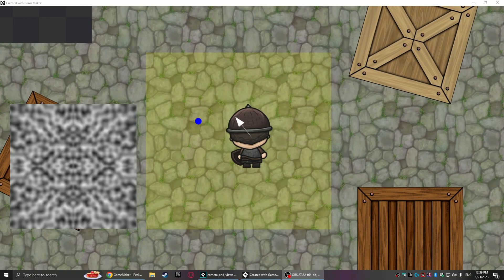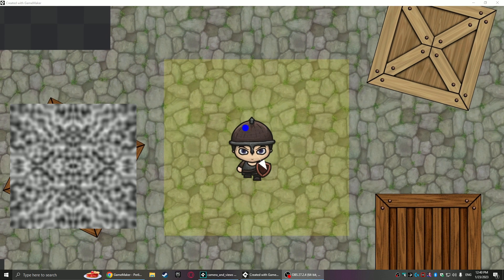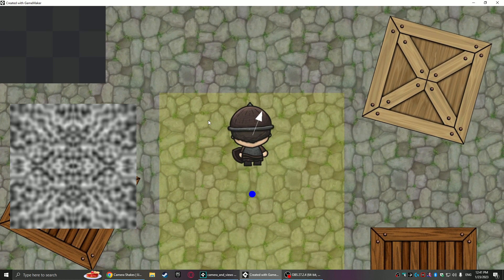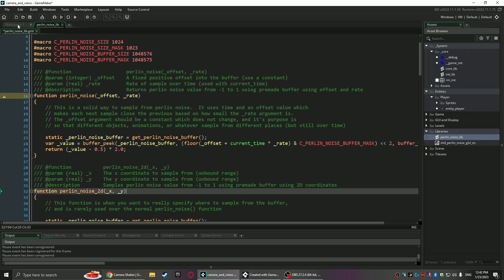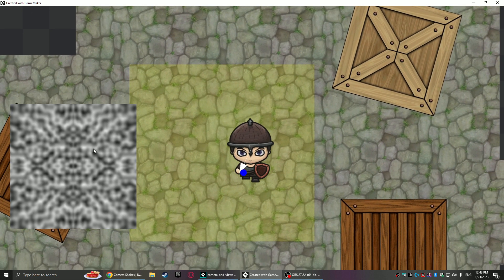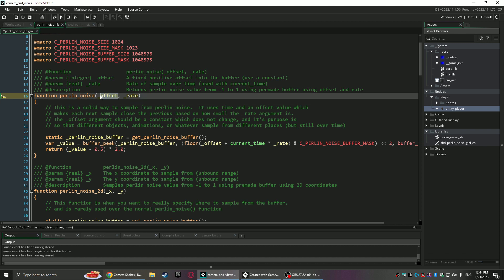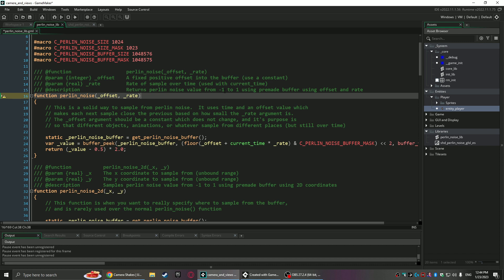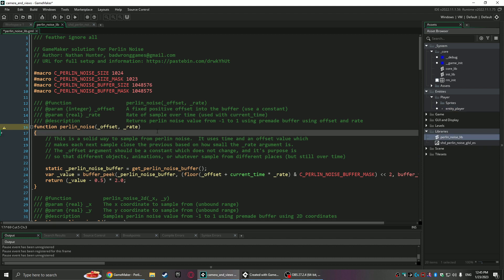[GameMaker] Perlin Noise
A GameMaker solution for Perlin noise.